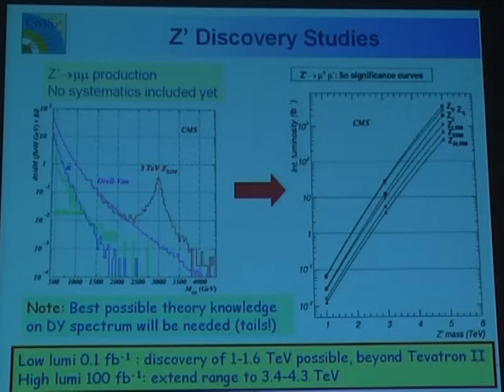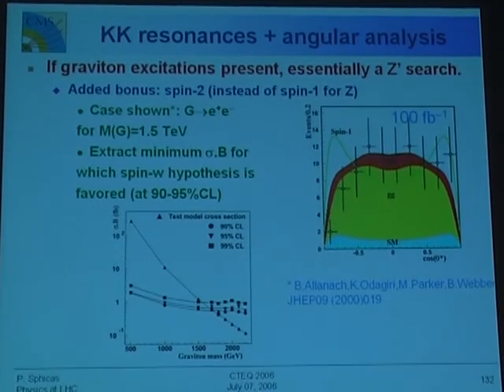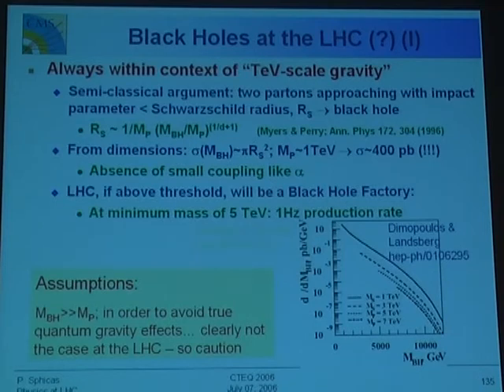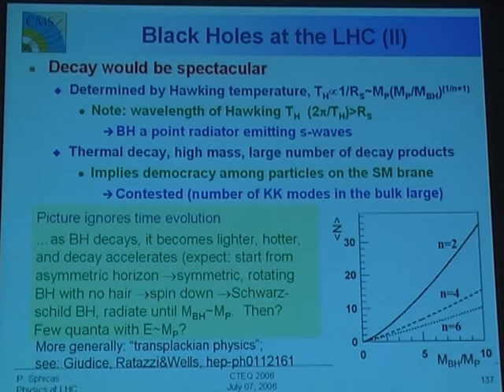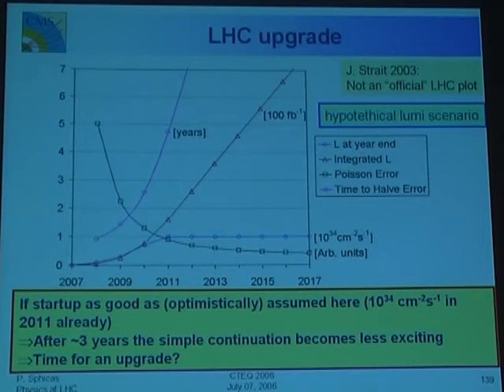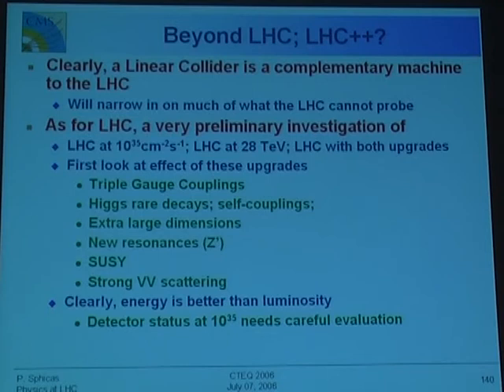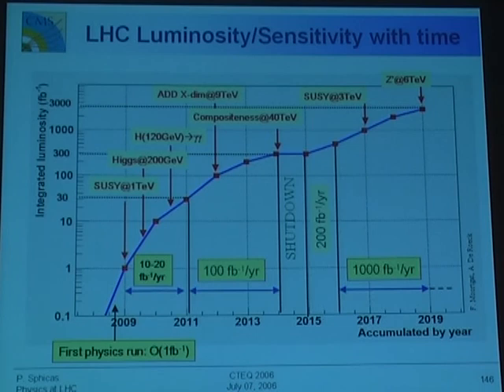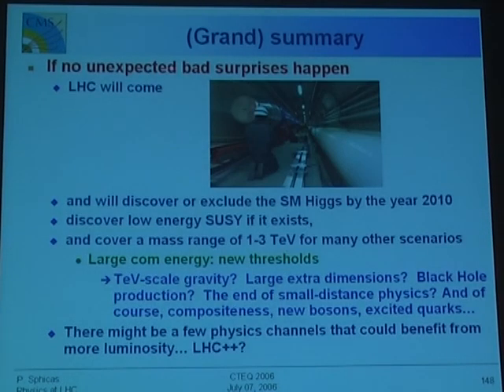CTEQ06-RODOS Paraskevas Sphicas Lecture 2 part 2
The second part of the second lecture given by Paraskevas Sphicas on CTEQ06-RODOS QCD Summer School.

sami kama